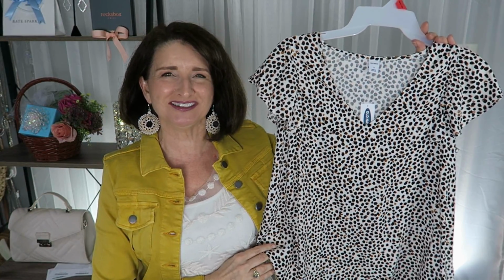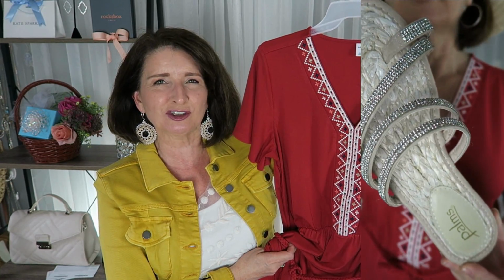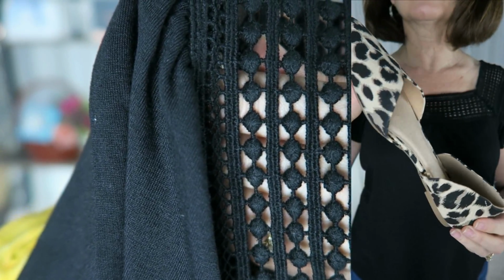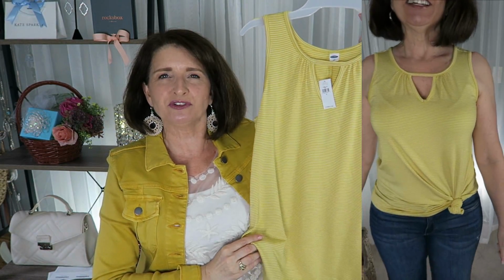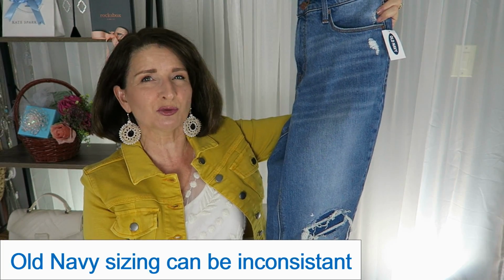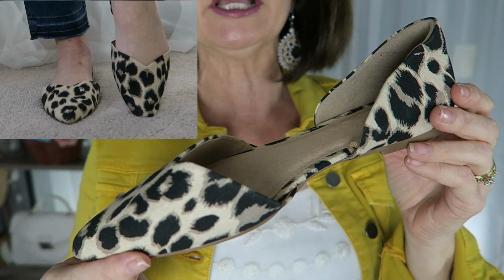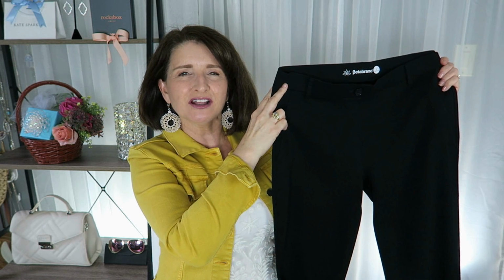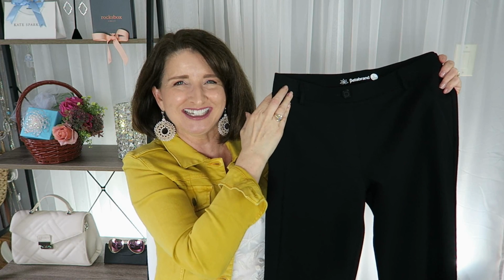Old Navy 2020 Spring Summer Haul & Try On Over 50! Plus Yoga Dress Pant Review Betabrand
Hi Ladies – today I am happy to share another Old Navy Spring/Summer Haul & Try On – Over 50.  Plus I will be doing a review on the Yoga Dress Pant by Betabrand!

For your convenience, I have linked all of the pieces shown below.  Please note that I did pull the white denim jacket and a couple of pair of shoes from my own closet to show styling options.

Waist-Defined Embroidered Tie-Belt Jersey Dress for Women
Color Tomato Juice – Size M
Original Price:  $39.00 – I paid $16.17

High-Waisted Power Slim Straight Raw-Edge Jeans for Women  - Size 8
Original Price:  $49.00 – I paid $21.17

Flutter-Sleeve V-Neck Top for Women
Leopard Print – Size S
Original Price - $26.00 – I paid $9.67

Square-Neck Lace-Trim Top for Women
Color Black Jack – Size S
Original Price:  $24.99 – I paid $9.17

Luxe Patterned Keyhole Tunic Tank Top for Women
Color Yellow Stripe – Size S
Original Price:  $22.00 – I paid $7.67

Scout Utility Jacket for Women
Color – Amelia Rose – size S

Mid-Rise Slim Jean Shorts For Women - 5-Inch Inseam
Color – Rinse – Size 8
Original Price - $24.99 – I paid $9.16

Textile Pointy-Toe D'Orsay Flats for Women
Color – Big Leopard – Size 8
Original Price - $29.99 – I paid $11.76

Faux-Suede Pointy-Toe Loafers for Women
Color – Mustard – size 8

Betadrand Yoga Dress Pant – Size L Petite
I used Code:  COMFY and saved 20%

Pieces from my own closet:
Kut From the Kloth – Kara CropJacket – Mustard - Size S

Kut From the Kloth – Reese Ankle Crop Released Hem – Size 8

Lauren Conrad sheer embroidered tank top – I have has this for years.

White cropped denim jacket – Ami (Boscovs) – Size S – I have had this for years

Shoes from my closet:
Yellow Wedge Sandals – Patrizia (Boscovs) Size 8

Handbags Shown:
Cream Quilted Bag - Bolzano
Bolzano Luxe Handbag Subscription:

I have a Giveaway for this Handbag Subscription running thru May 10, 2020!